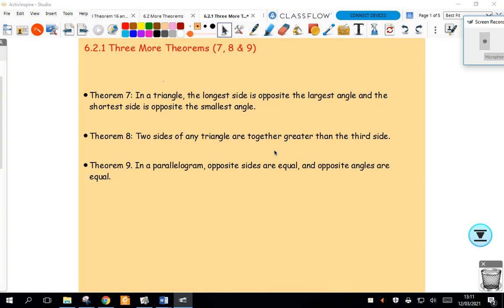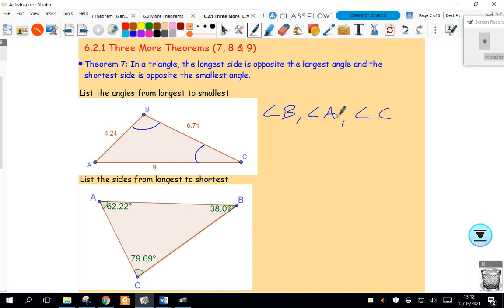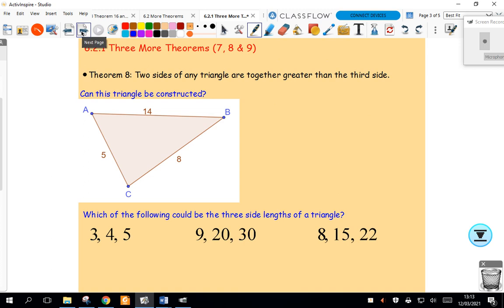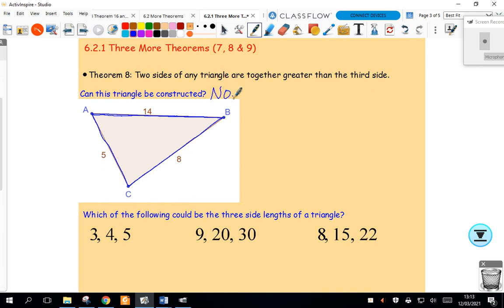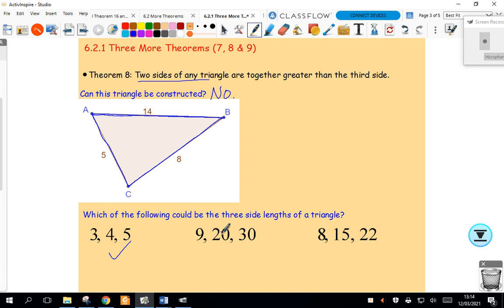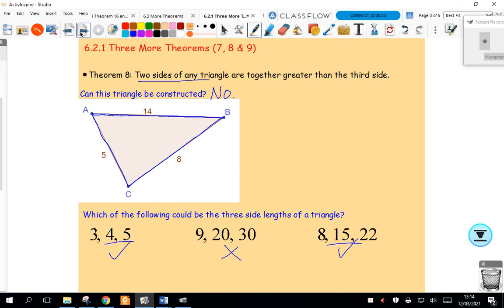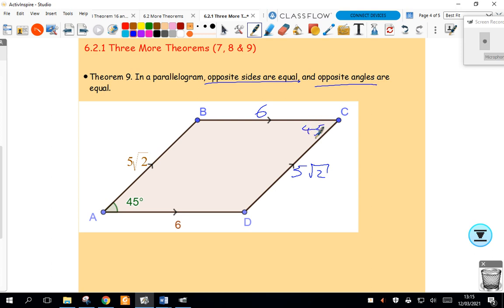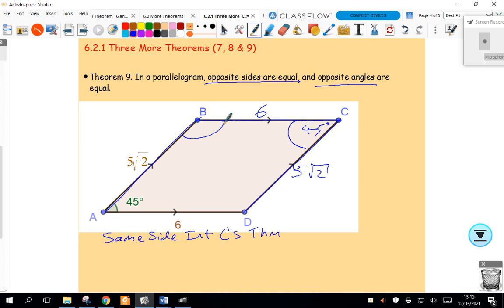6 2 1 Three More Theorems 7, 8 & 9